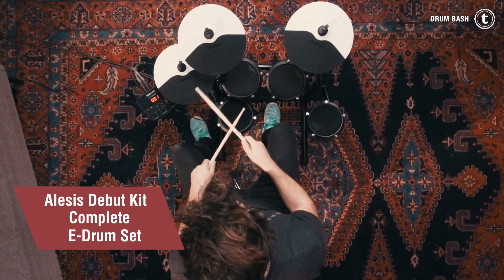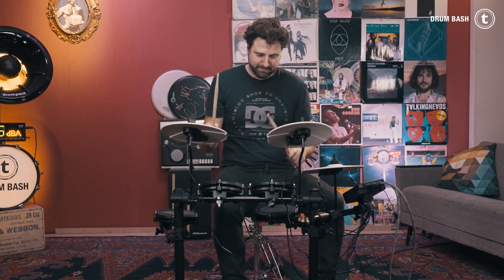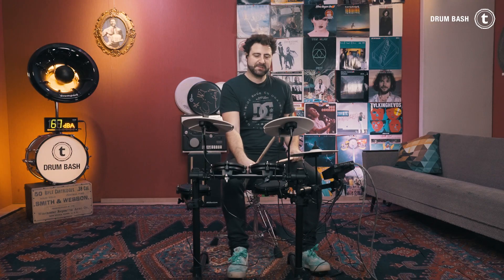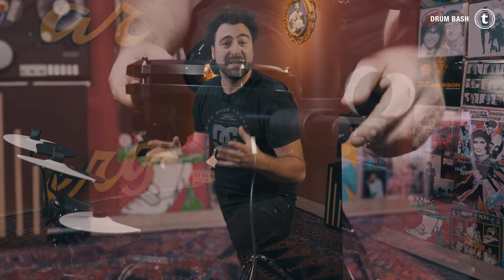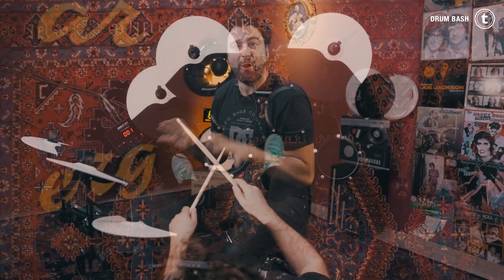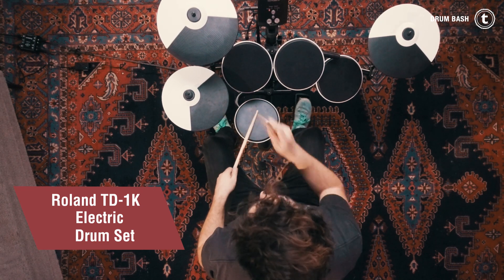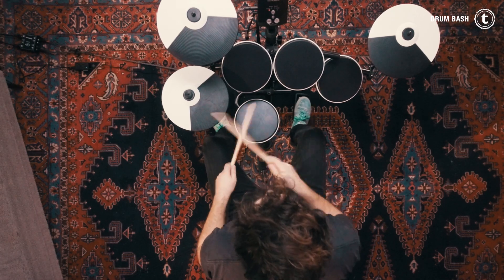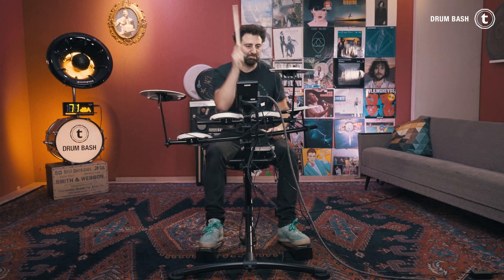Top 3 E-Drums for Kids | Roland, Alesis, Millenium | Comparison | Thomann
What are the best e-drums for kids to start with? Simon has compared the 3 most common and popular ones for you. Which e-drum kit did you start learning the drums with?

Interesting bits and pieces:
0:00: intro
0:20: Alesis Debut Kit
1:45: Millenium HD-50
3:02: Roland TD-1K
4:04: outro